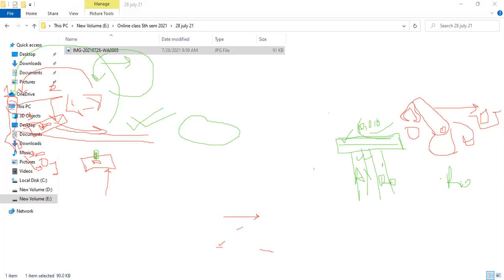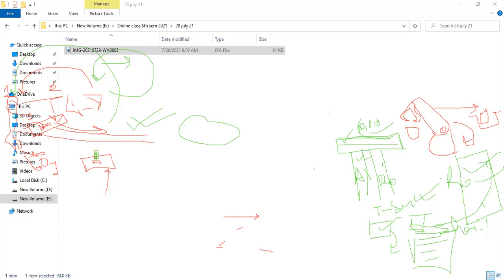EE622//28 Jul 2021? /Learning in AI